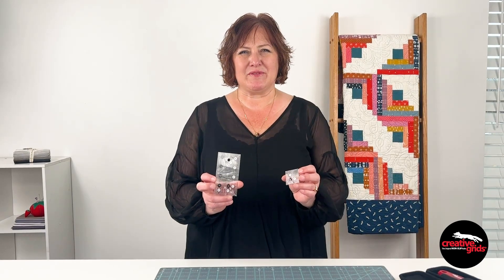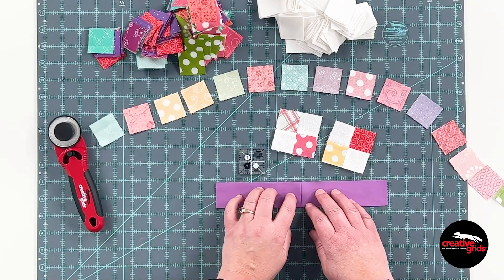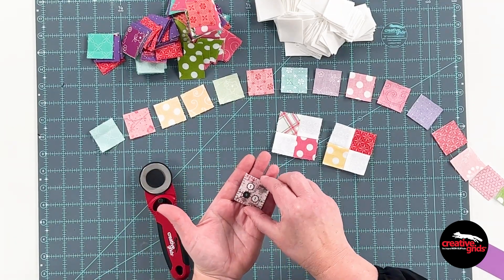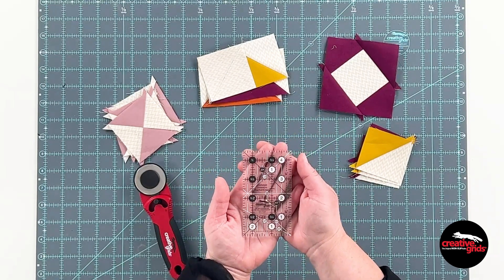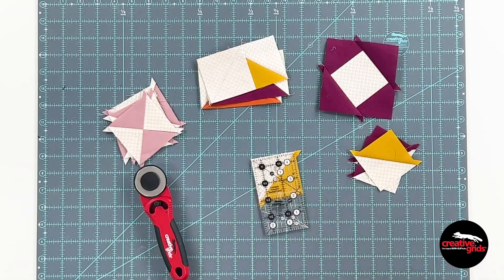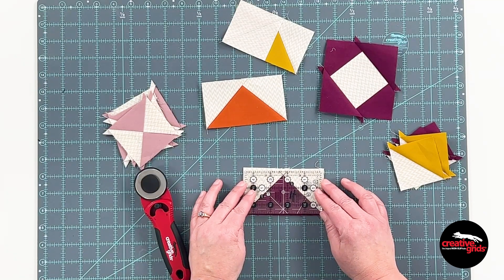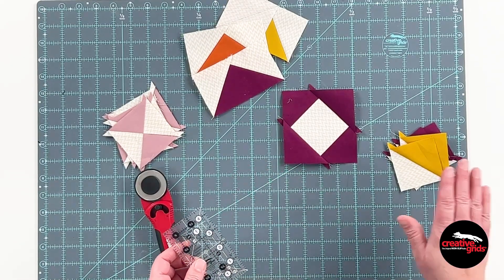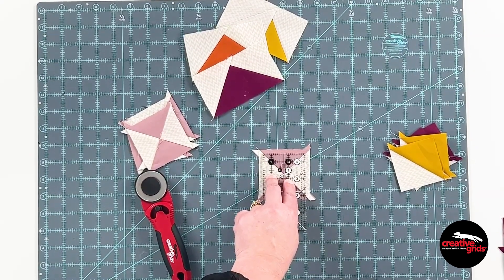Creative Grids® 1-1/2 Square & 2-1/2 x 4-1/2 Rectangle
This 2-1/2in x 4-1/2in ruler is the perfect choice for anyone who loves to work with the 2-1/2in precuts on the market today. Also great for trimming up smaller projects.

Easy to read black and white markings are printed in 1in grids marked in 1/8in and 1/4in increments.
Use the black numbers printed on white dots and the 1/4in grip sides to cut whole inches.
Use our exclusive Turn-a-Round feature to cut 1/2in increments by following the white numbers on black dots and 1/2in grip sides.
The 1/4in dashed lines that are printed on two adjoining sides, aid in trimming seam allowances.
Black and white 45 degree angled lines for trimming half-square triangle blocks and marking crosshatching.
Additional black and white 45 degree lines intersect the first, so they cross 1/4in away from the outside edge on both 4-1/2in sides. Use these markings to square up flying geese units and squares set on point.
This ruler also features a white 30/60 degree line on one end.
White horizontal and vertical lines are printed on the rectangle, so the center of the ruler is easily distinguished. Use these lines to fussy-cut stripes and borders.
Ruler slides easily over the fabric until pressure is applied. Then our exclusive grip holds the fabric in place while cutting, eliminating slipping and miss-cuts.

This 1-1/2in square ruler is the perfect ruler for anyone who loves to work with little blocks.

A 45 degree diagonal line makes trimming half-square triangle blocks easy and accurate.
The ruler slides easily over the fabric until pressure is applied. Then our exclusive grip holds the fabric in place while cutting, eliminating slipping and miss-cuts.